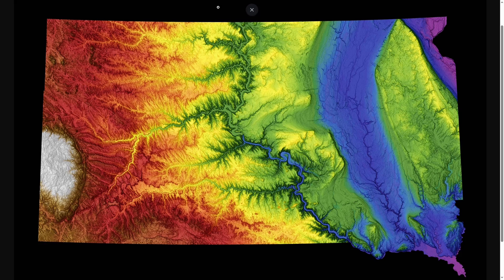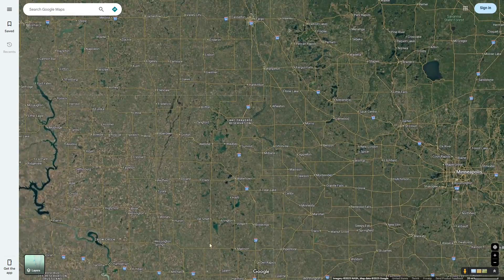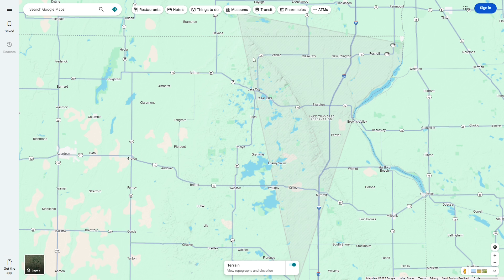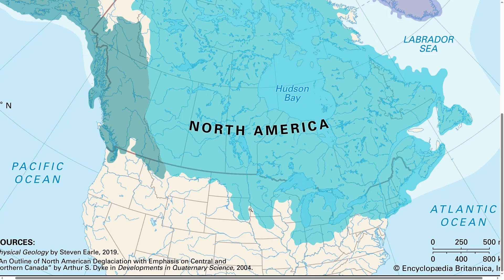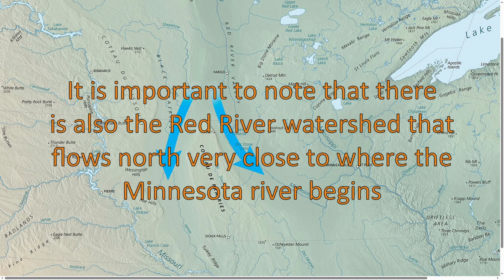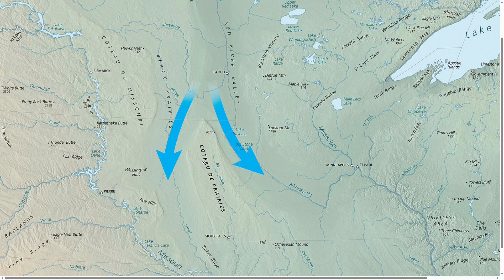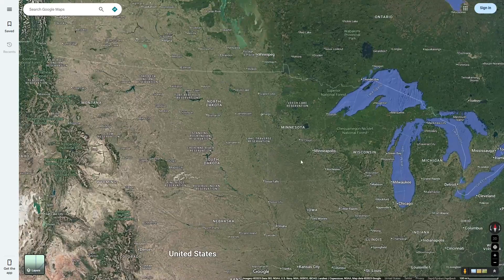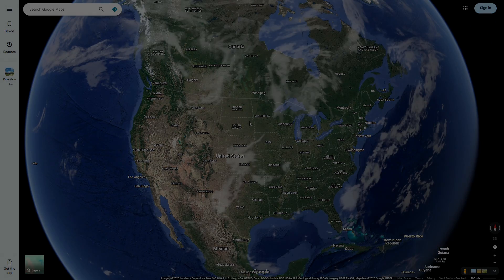The Place Where Glaciers SPLIT?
In this place, I talk about the Coteau Des Prairies, a pointed hilly region in South Dakota. I discuss how this region formed and the interesting features of the region.